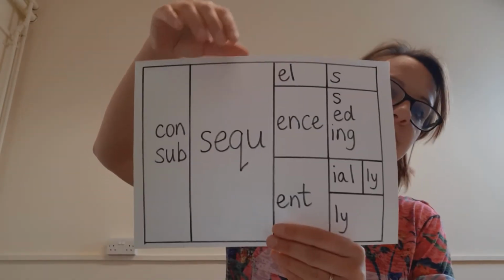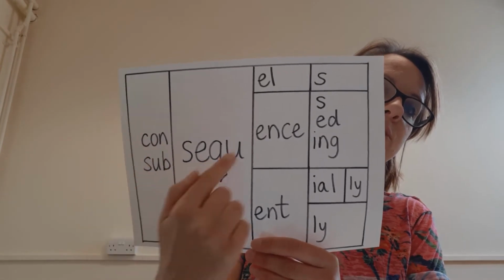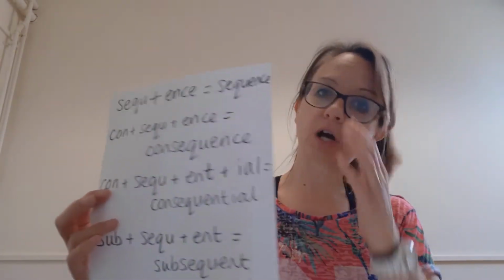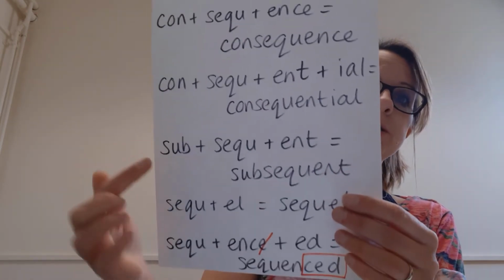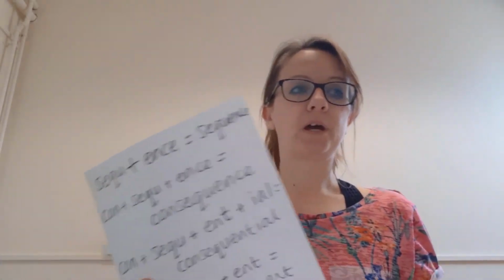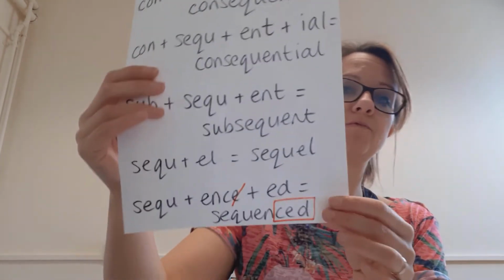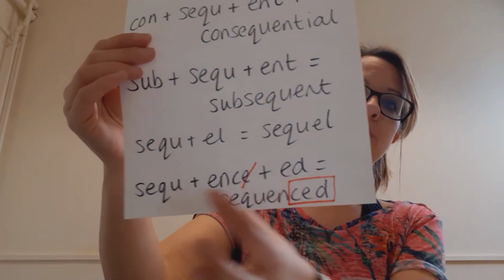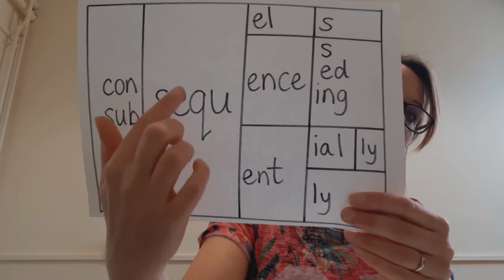KS2 Word Study: sequ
Build words around the morpheme 'sequ' meaning 'follow' and investigate how the root and attached affixes contribute to the meaning of the whole word.